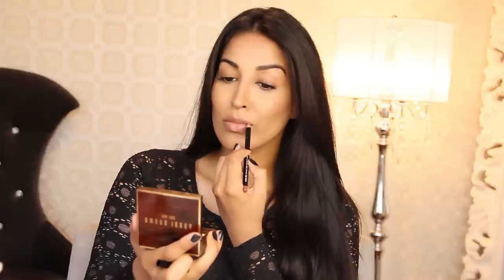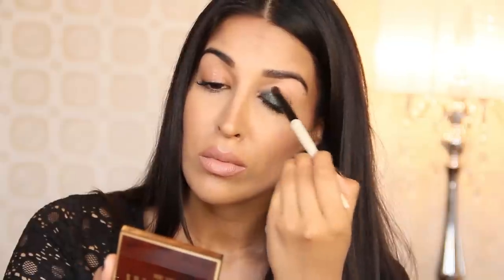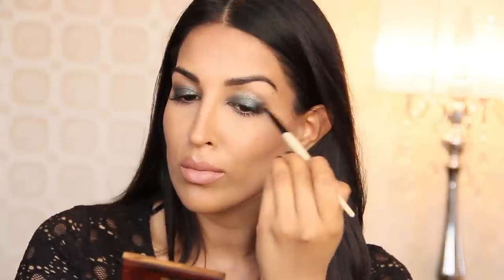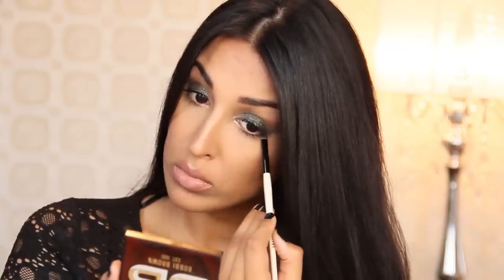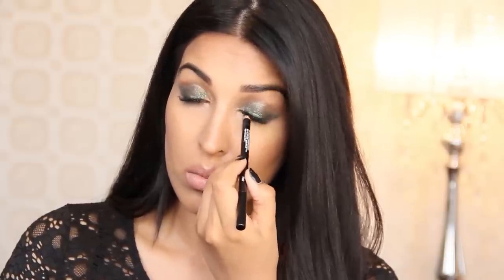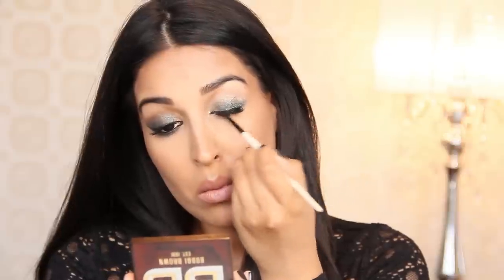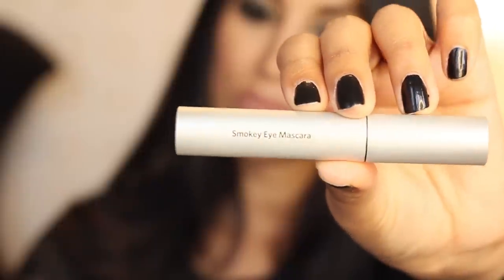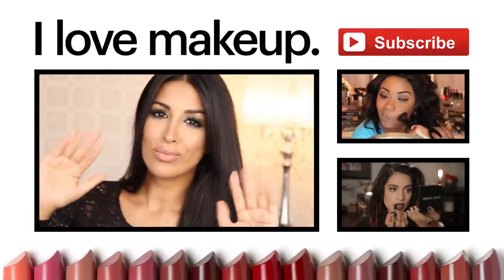Gold Green Smokey Eye w/ Farah Dhukai // I love makeup.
Achieve this gorgeous gold and green smokey eye with Farah’s easy-to-follow tutorial.
Check out Superwoman/Zee’s purple ombre makeup tutorial on Tube’s Hautest or Nitraa B’s Kylie Jenner + Beyonce makeup mashup

Long-Wear Gel Sparkle- Midnight Forest
Highlight Powder- Bronze Glow
Shimmer Brick Compact- Copper Diamond
Smokey Eye Kajal Liner- Nior
Smokey Eye Mascara
Lip Pencil- Brownie Pink
Creamy Matte Lip Color- Warm Nude

Eye Blender Brush
Angled Eye Shadow Brush
Cream Shadow Brush
Eye Smudge Brush
Ultra Fine Eye Liner Brush
Smokey Eye Liner Brush

All makeup products in this video are created by Bobbi Brown Cosmetics. For more information or to purchase, please

ilovemakeup aims to take makeup to a level that's fresh, unexpected, & distinct. We provide entertaining & stylized takes on YouTube beauty videos, while still offering all the makeup tips, tricks, & trends that you need to know. Expect to laugh, learn, & fall in love with makeup all over again. At ilm, beauty gurus, comedy stars, lifestyle experts & artists come together to show you a fresh new view on the world of beauty.

ilm. believes that makeup can tell interesting stories. Not sure how to challenge your makeup? Let Bobbi Brown & Team ilm. inspire you!